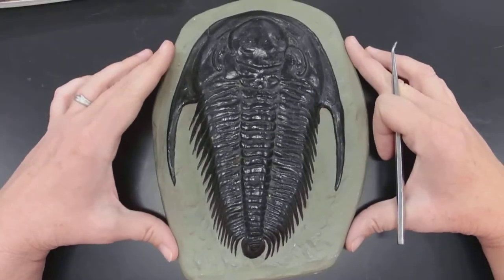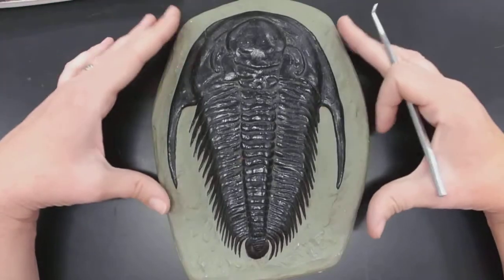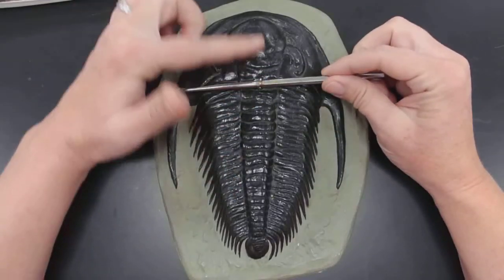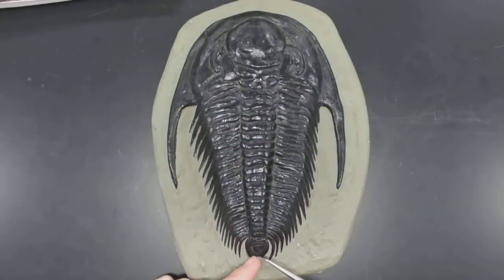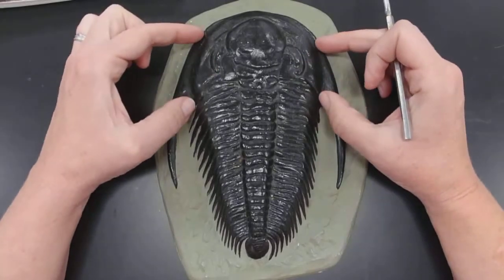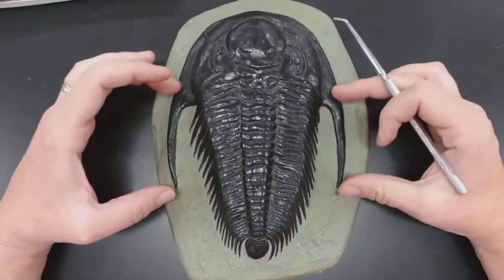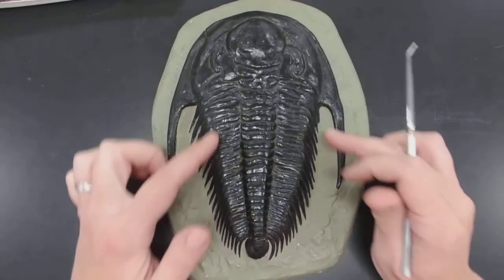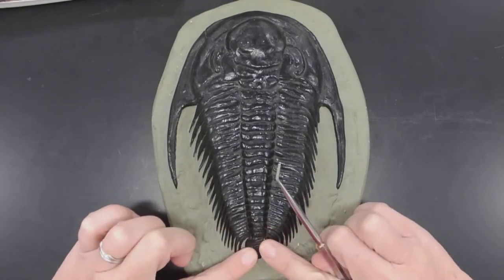Trilobite External Anatomy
Educational video showing the external anatomy of a model of a trilobite and some fossil trilobites. This is for a college level zoology course.